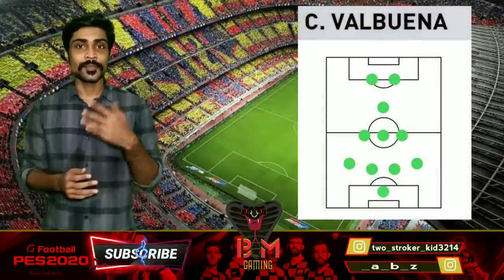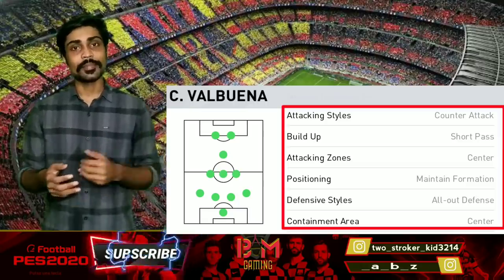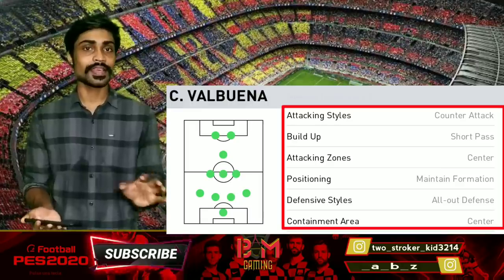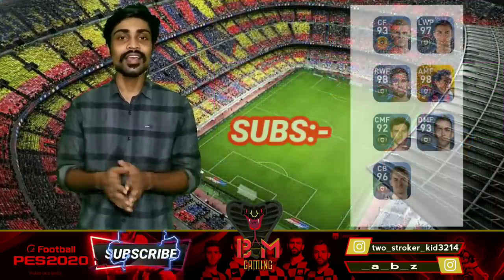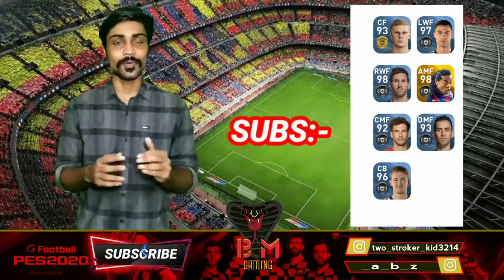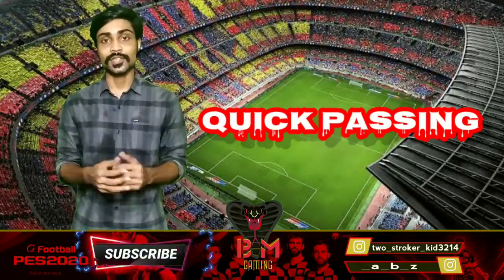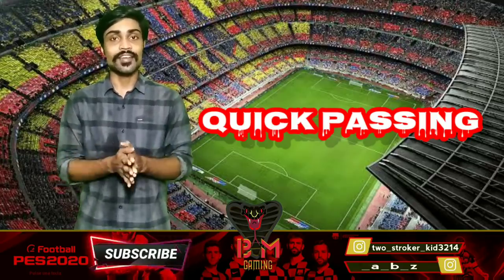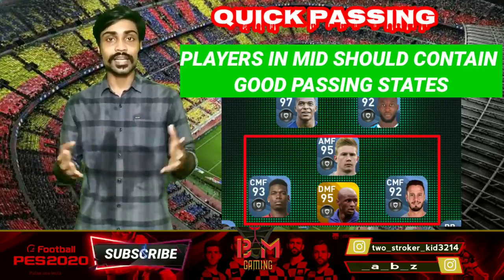How To Play With C.Valbuena(Simeone) Using 4-3-1-2 & 4-2-2-2 In PES 2020||Full Guide And Tactics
How  To Play With C.Valbuena(Simeone) Using 4-3-1-2 & 4-2-2-2 In PES 2020||Full Guide and Tactics||Malayalam

BLACK MAMBA GAMING